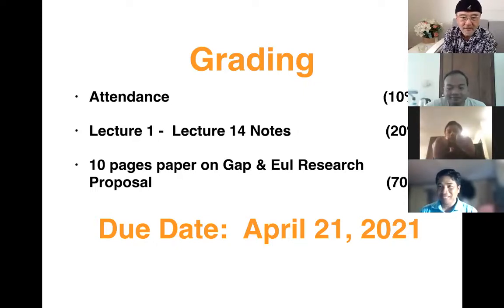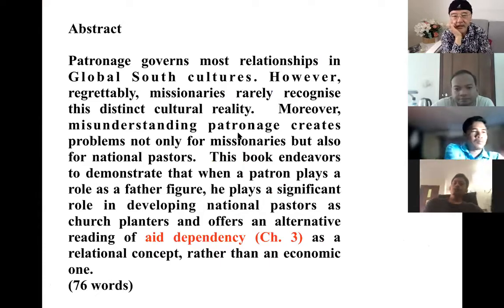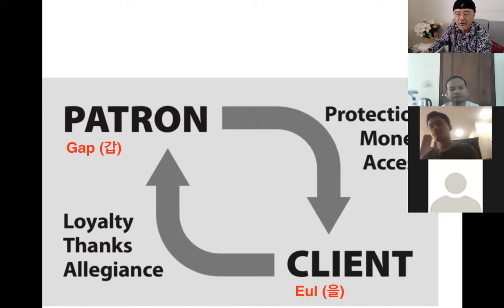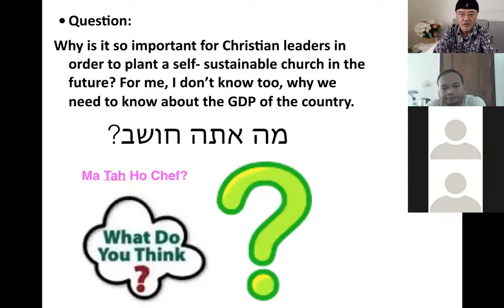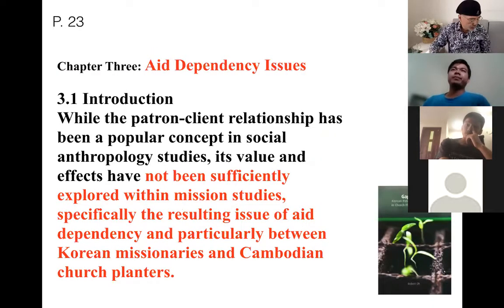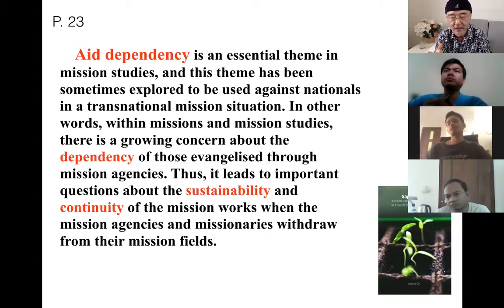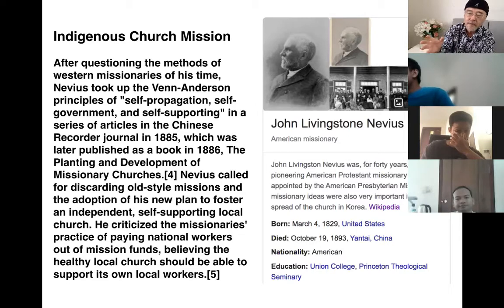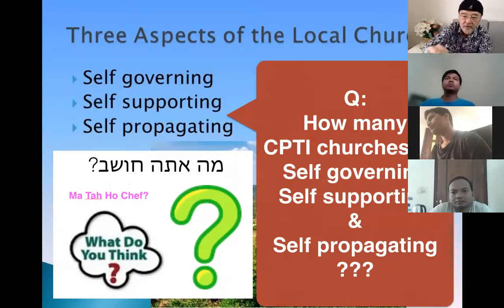CPTI Lecture 15, Part 1: Gap and Eul, Chapter 3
Welcome to Dr. Bob Oh TV Channel. Thank you so much for your prayer and support.
◆ Korea: KEB Hana Bank, Acct No: 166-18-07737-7, Name : Oh Sukhwan

Dr. Bob Oh received his B.A. in Philosophy from UC Berkeley, Master of Divinity, and Doctor of Ministry at Fuller Theological Seminary (USA) and Ph.D. from the University of Middlesex (Oxford Centre for Mission Studies), the U.K. in 2018. He is currently teaching Philosophy at Royal University of Phnom Penh (Cambodia) and authored several books both in English and Korean - Prayer Driven Life, Nehemiah Leadership, Revelation to Reward, and others.